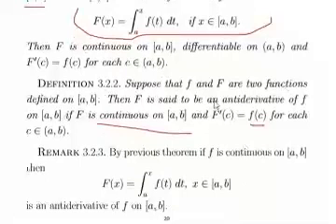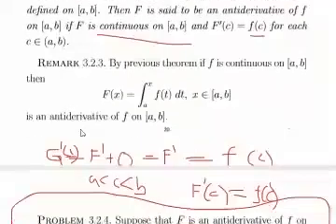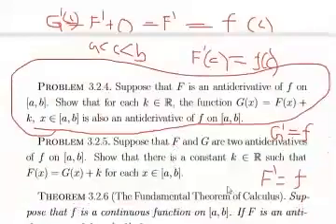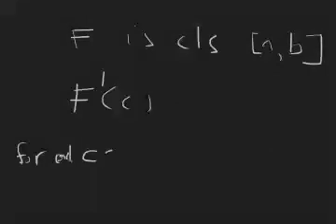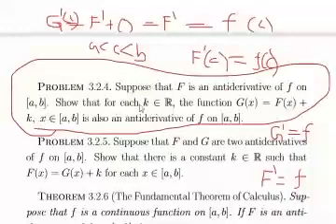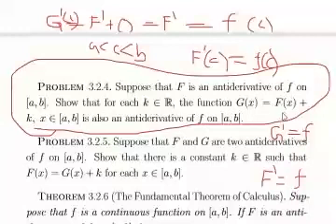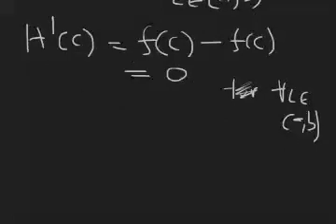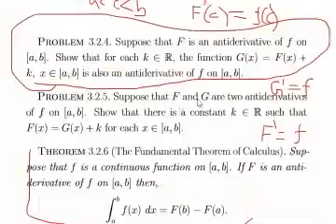Part 8 - Anti-derivatives and fundamental theorem of calculus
Anti-derivatives and fundamental theorem of calculus